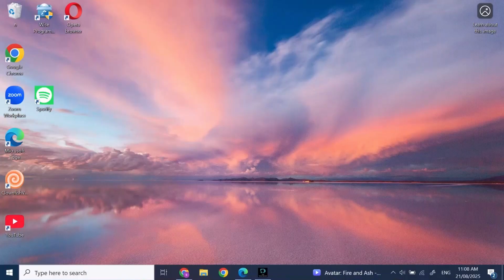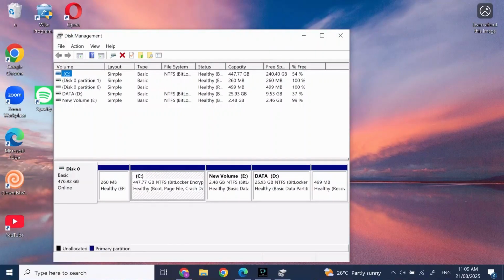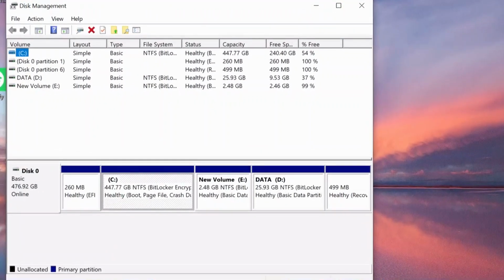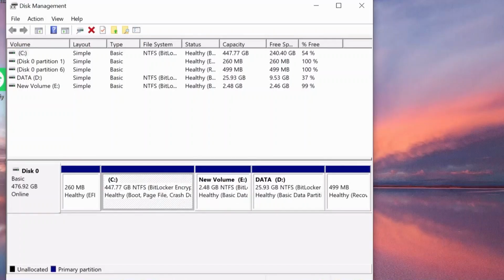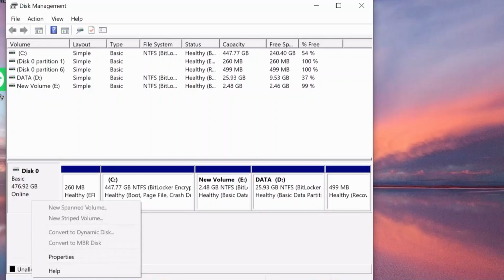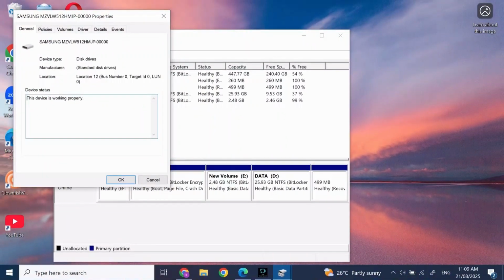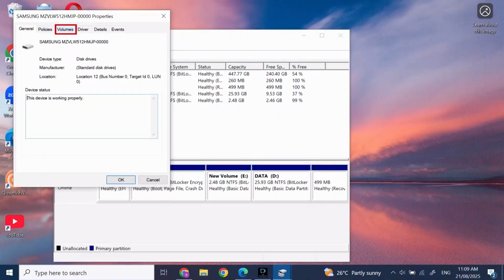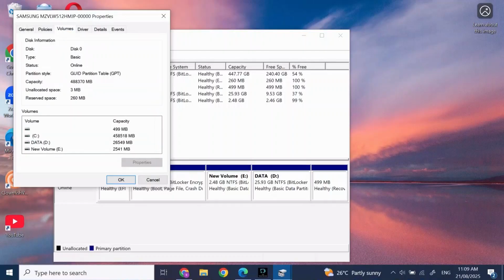HOW TO CHECK IF DISK IS MBR OR GPT IN WINDOWS - FULL GUIDE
Intro Paragraph:
Learn how to check if your disk is MBR or GPT in Windows quickly. This step-by-step guide shows multiple methods using Disk Management, Command Prompt, and PowerShell. Fix confusion about partition style and prepare your drive for Windows installation, dual boot, or data migration. Works on Windows 10 and Windows 11.

What You’ll Master:

Check MBR or GPT using Disk Management

Use Command Prompt to find partition style

Identify partition type via PowerShell

Understand differences between MBR and GPT

Know which partition style is best for your system

Fix errors when converting MBR to GPT

Avoid boot issues with wrong disk format

Engagement Booster:
Pro Tip: Always back up your data before converting MBR to GPT to avoid data loss.